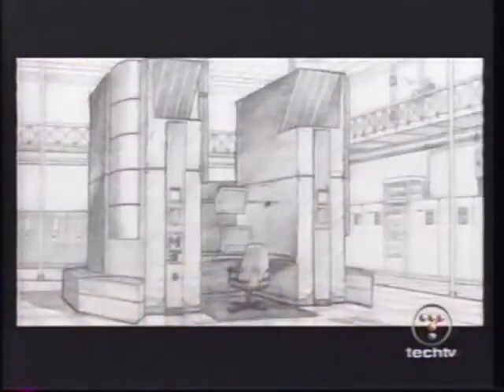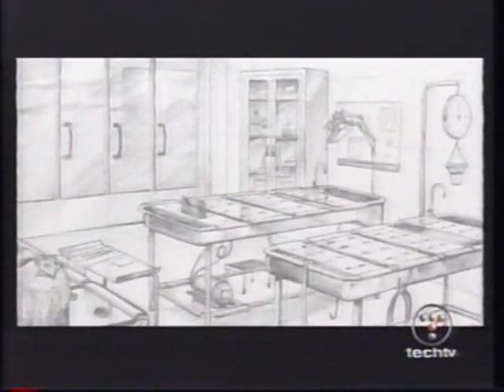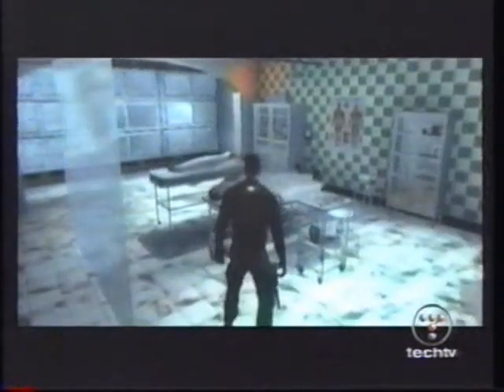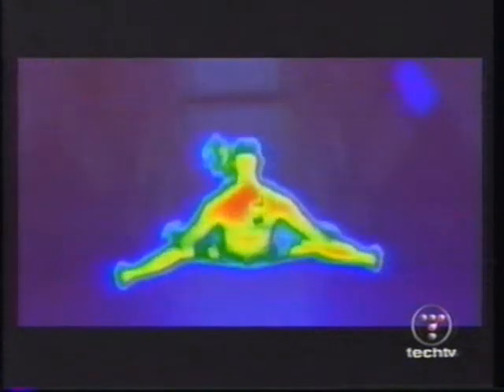inside splinter cell